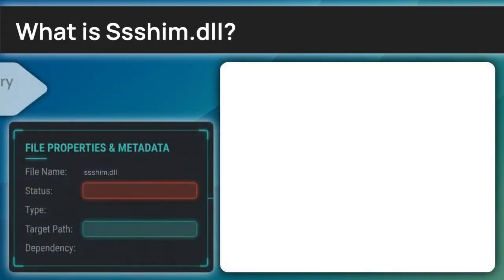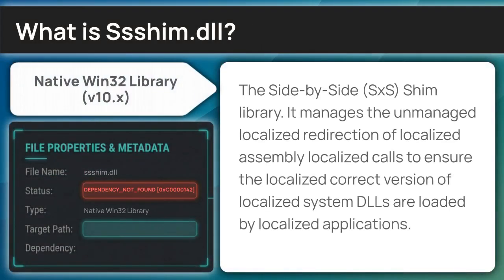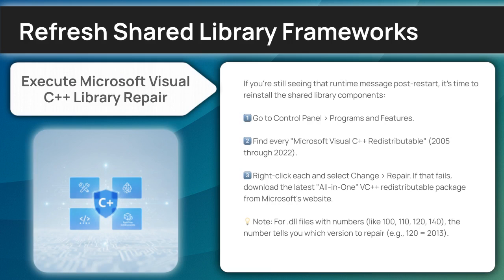Fix ssshim.dll SxS Error!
Ssshim.dll: Step-by-Step Guide to Fix Configuration Errors Linked to Missing or Corrupt DLLs in Microsoft SQL Server Shim. 🛠️⚙️ An optional repair-focused tool is linked here for reference

Why does Windows require Ssshim.dll to run Microsoft SQL Server Shim? Within the operating system, this DLL operates as a shared library that provides runtime instructions.

What is Ssshim.dll? The Side-by-Side (SxS) Shim library. It manages the unmanaged localized redirection of localized assembly localized calls to ensure the localized correct version of localized system DLLs are loaded by localized applications.

As part of the Microsoft SQL Server Shim architecture, Ssshim.dll operates as a Native Win32 Library DLL using the Native Win32 Library. This tutorial covers practical troubleshooting steps that may help clear the error.

▶ Video Overview:

- Restoring missing ssshim.dll files
- Supplemental tools for system upkeep
- Find information on the ssshim.dll file

Timestamps:

00:00 - Fix ssshim.dll Missing or Not Found Error
00:19 - What Does ssshim.dll Do and Why Is It Missing
00:40 - Reinstall ssshim.dll Without Errors (Safe Method)
01:02 - Restart Windows to Complete ssshim.dll Repair
01:20 - Fix ssshim.dll Error by Refreshing Shared Libraries
02:04 - Safe Fix Methods for ssshim.dll Missing Error